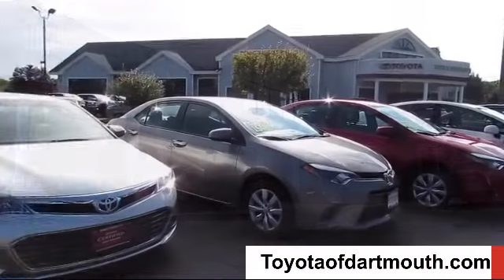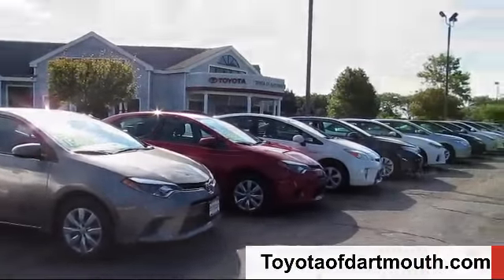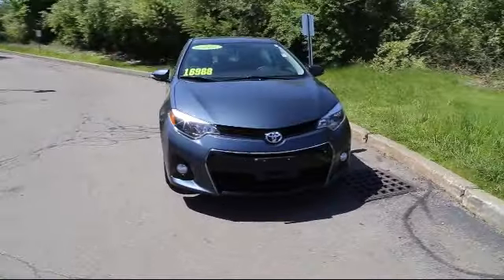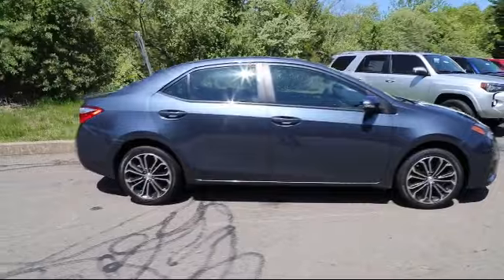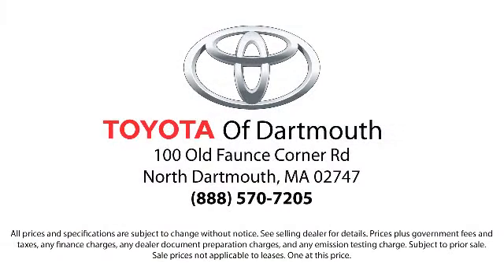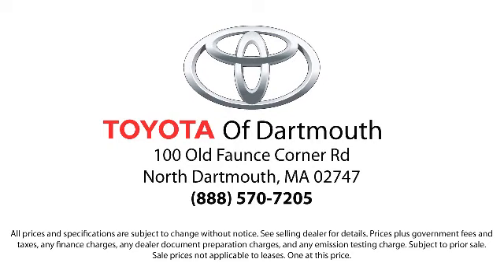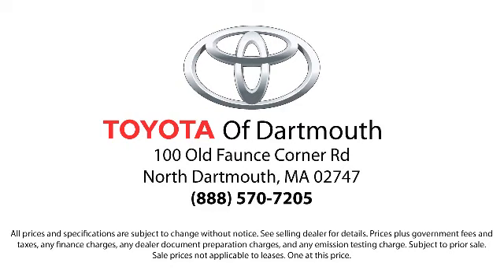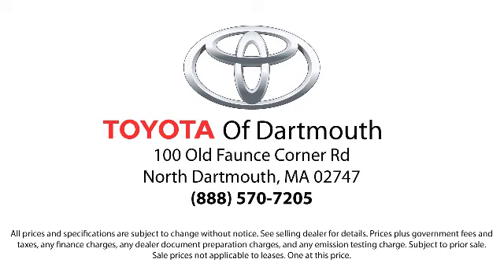2015 Toyota Corolla S Dartmouth New Bedford Fall River Swansea Raynham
2015 Toyota Corolla S Stock Number: P14183 Vin:2T1BURHE0FC319463.

100 Faunce Corner Mall Road